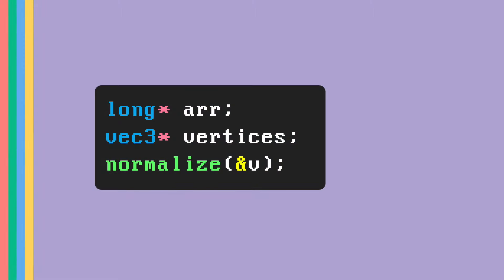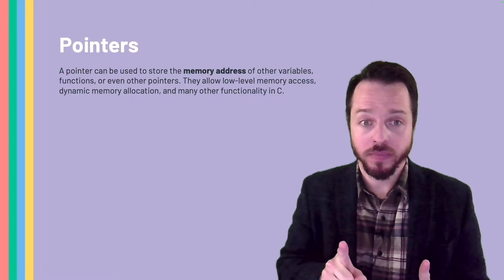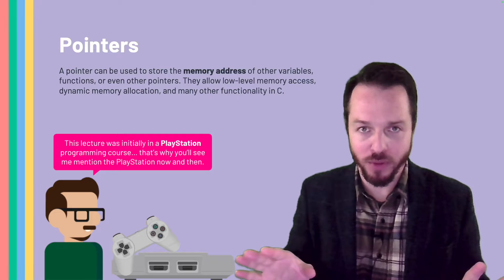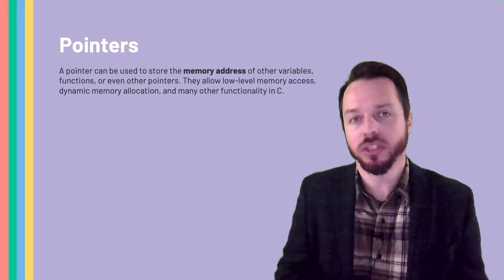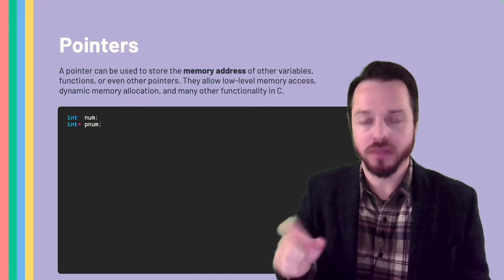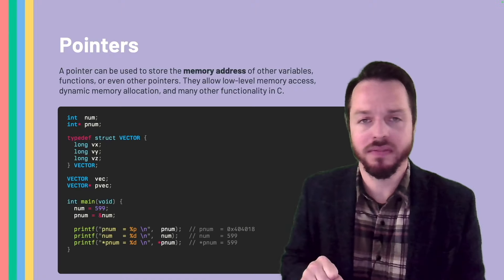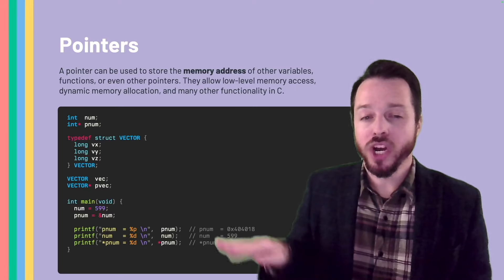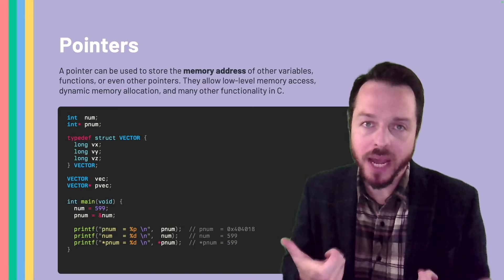A Quick Introduction to C Pointers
This video is a beginner-friendly introduction to Pointers using the C programming language.

We go over the main types of pointer declarations, as well as a discussion on the "address of" and the "arrow" operators.

Chapters:
00:00 Intro
01:07 What are C Pointers?
02:36 Pointers & Dynamic Memory Allocation
04:09 Declaring Pointers in C
04:59 Declaring Pointers to Structs
06:42 The Address-Of Operator
09:20 Dereferencing a Pointer
11:19 Passing a Pointer as Parameter
12:04 The Arrow Operator

A pointer in C is the derived data type that is used to store the address of another variable and can also be used to access and manipulate the variable's data stored at that location. The pointers are considered as derived data types.

With pointers, you can access and modify the data located in the memory, pass the data efficiently between the functions, and create dynamic data structures like linked lists, trees, and graphs.